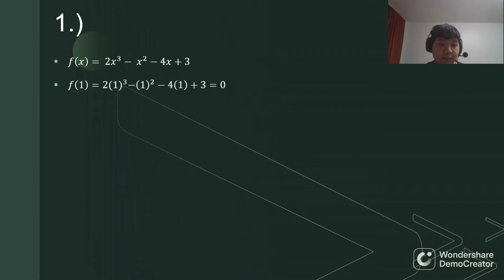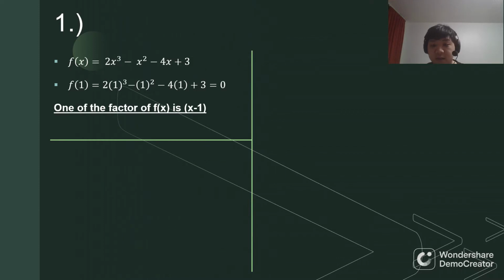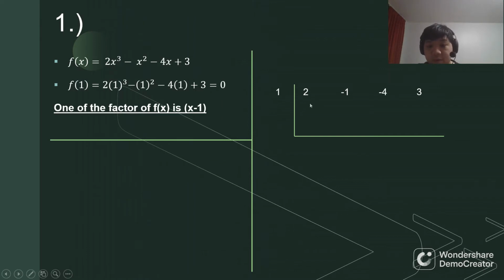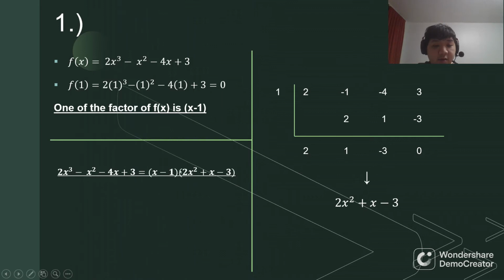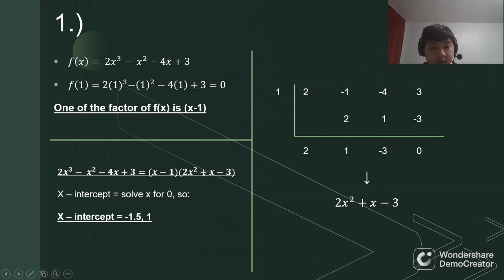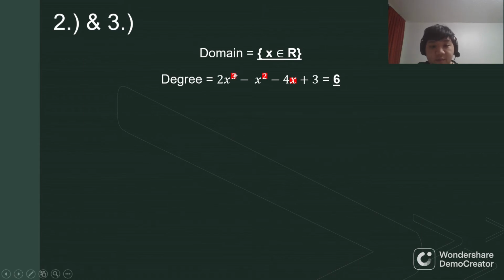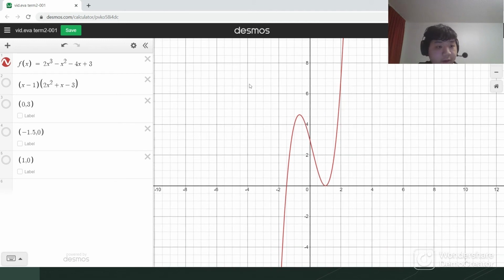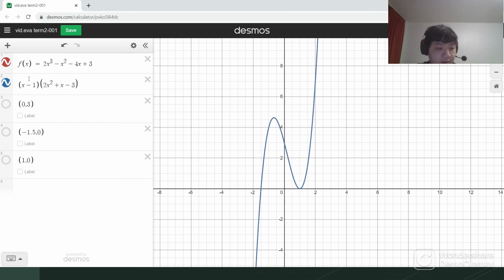video evaluation 1 MHF4U 25-10-2021